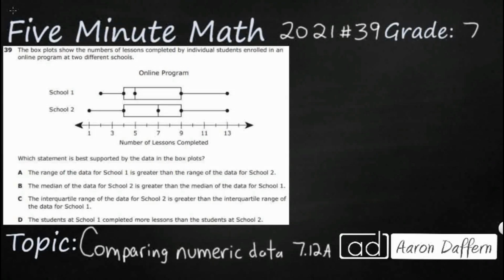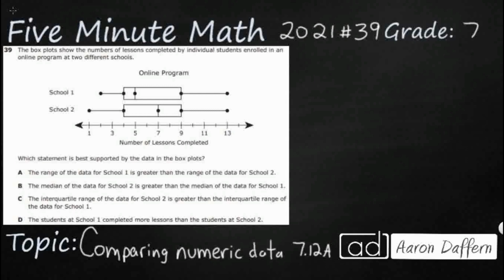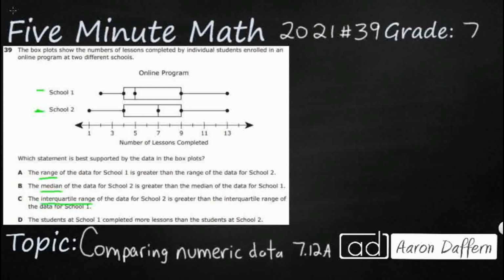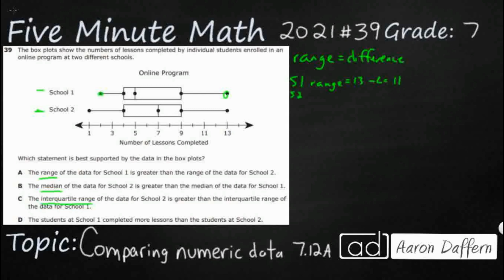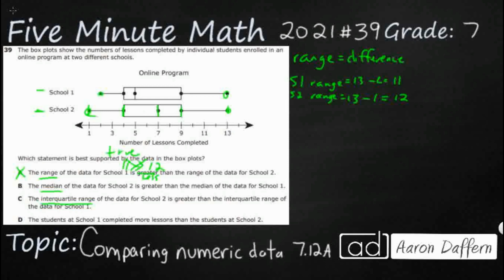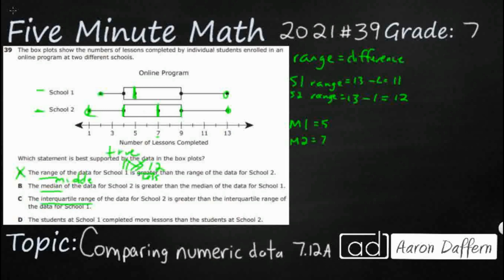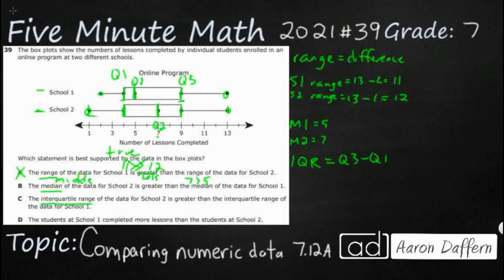7th Grade STAAR Practice Comparing Numeric Data (7.12A - #10)